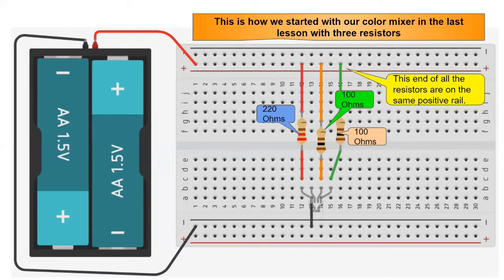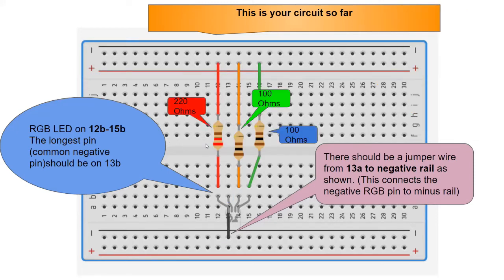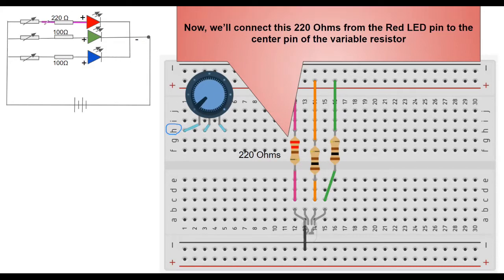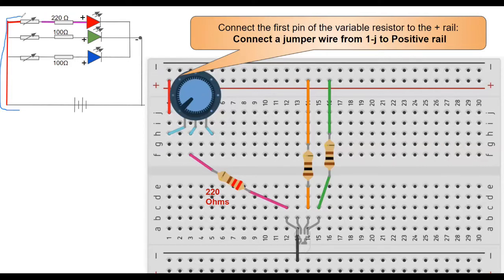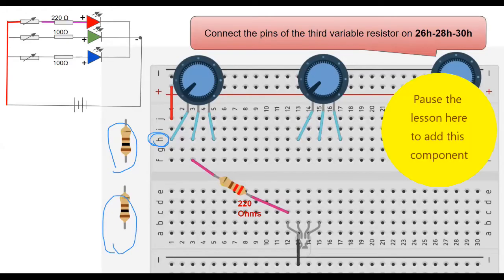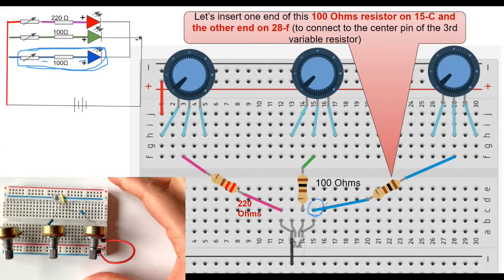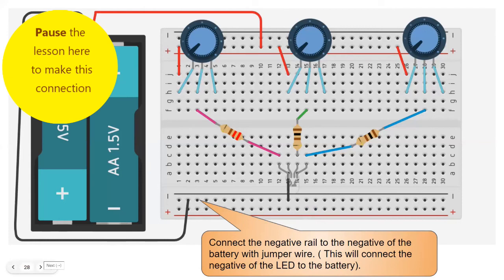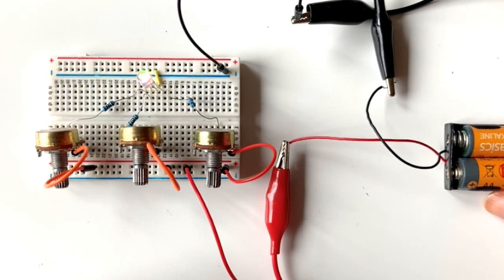Build a light color mixer circuit with RGB LED and potentiometers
Electronics project to build a light color mixer circuit on breadboard with RGB LED and potentiometer